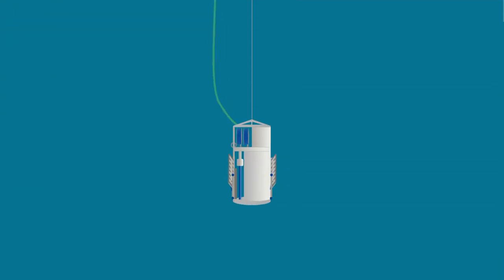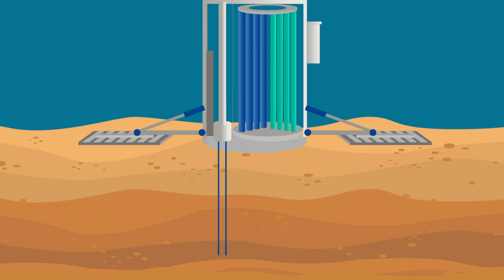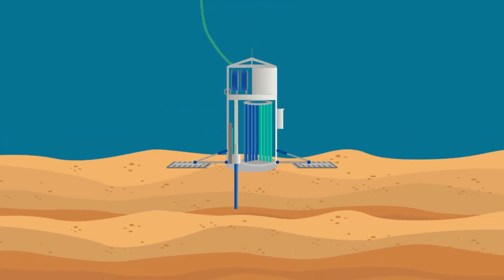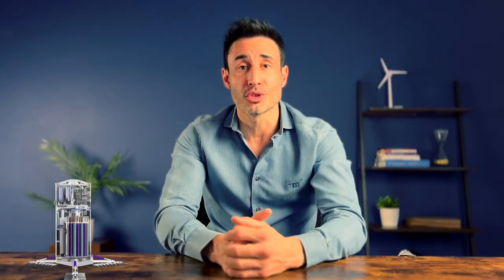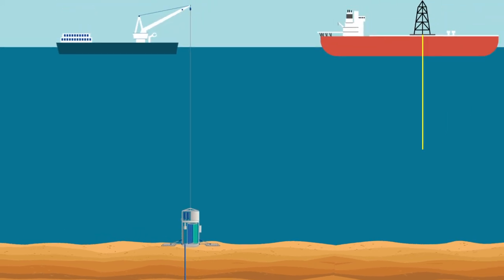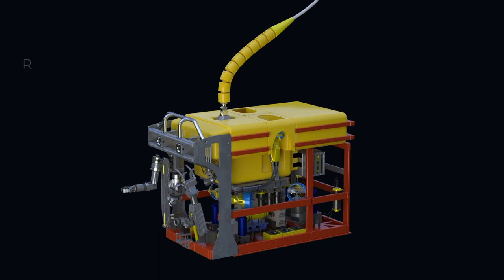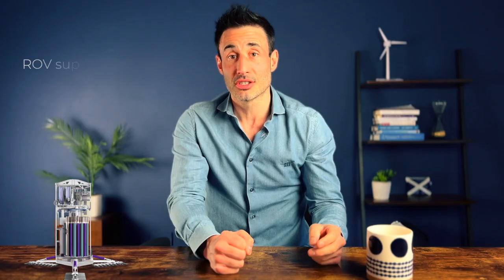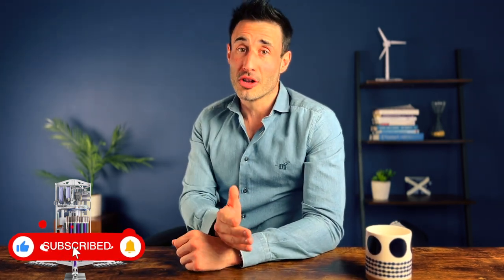Geotechnical Engineering: A 40 Tonne MONSTER for drilling and sampling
A subsea geotechnical engineering drilling and sampling tool used for the construction of offshore wind turbines. How it works, how it takes soil samples, and seeing geotechnical engineering done on a big scale.

The second part of the video shows the team and jobs available in an operation like this, this is specific to this offshore geotechnical drilling and sampling operation, it needs to be done for every offshore wind turbine. So if you are interested in being a technician offshore, getting the samples and preparing the reports this video for you.